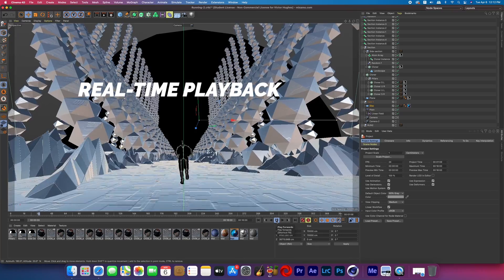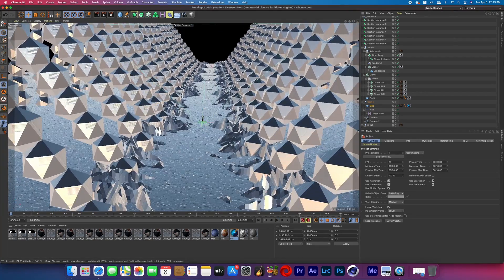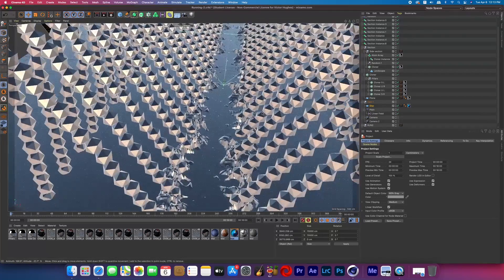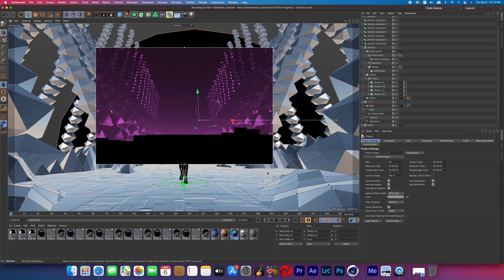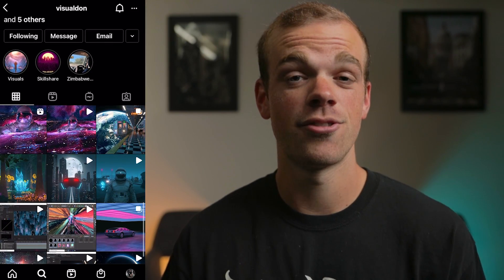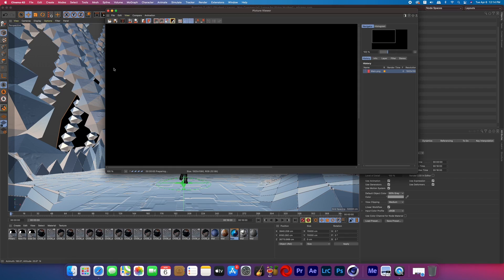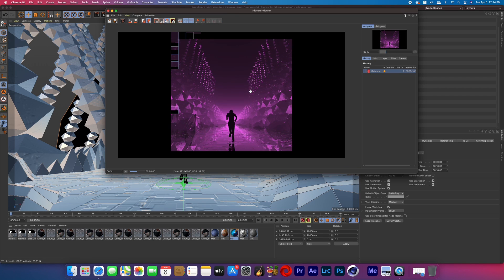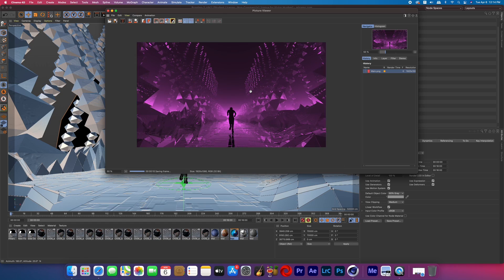The MAC MINI M1 and CINEMA 4D | How Well Does it Work?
In this video, I dive into the question, "How well does Cinema 4D work on the Mac Mini M1?"

Keywords (ignore): The Mac mini m1 and cinema 4D how well does it work? Mac m1 mini apple tech review computer desktop vfx artist and video editors review of the Mac m1 mini every editors dream adobe premiere adobe after effects cinema 4d c4d Maxon red giant how to speed up adobe why is adobe so slow how to export faster videography tips bigvicmedia victor Hughes Peter McKinnon cinecom max Novak edit tutorial vfx tutorial best computer for video editing